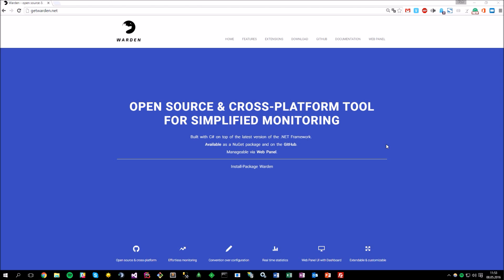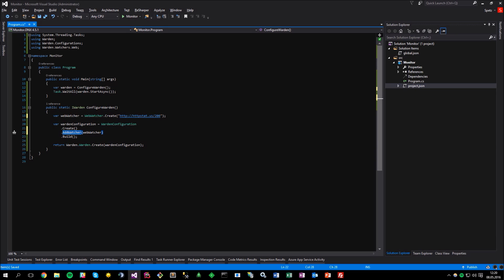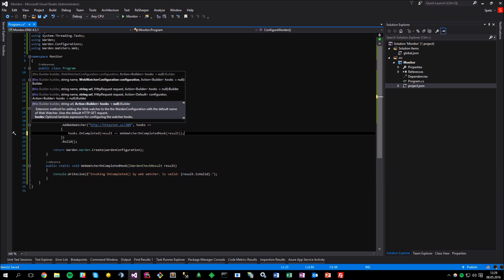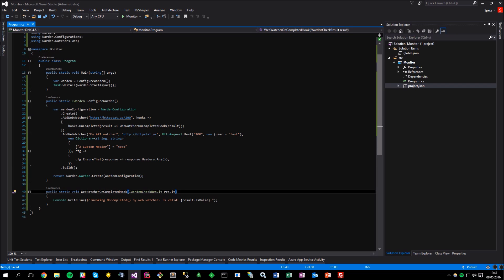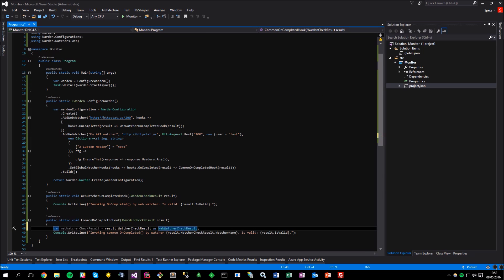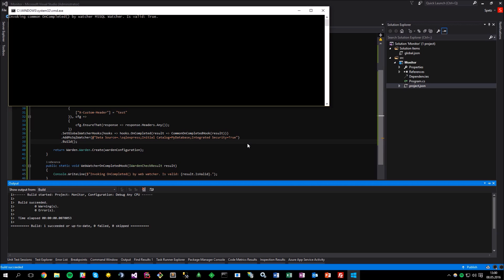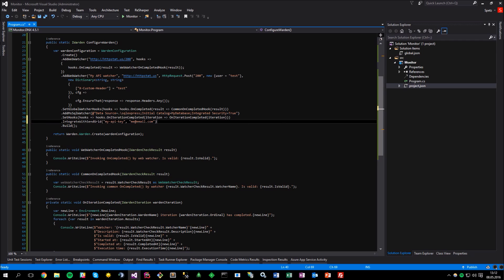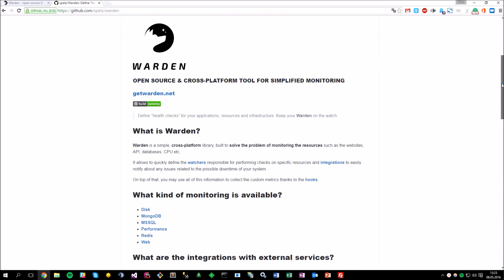Warden - project introduction and application example